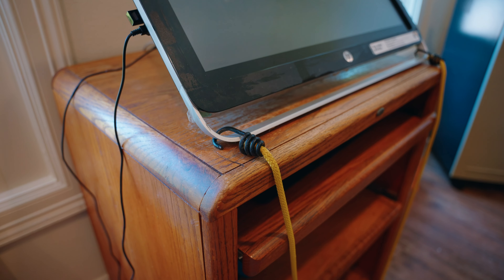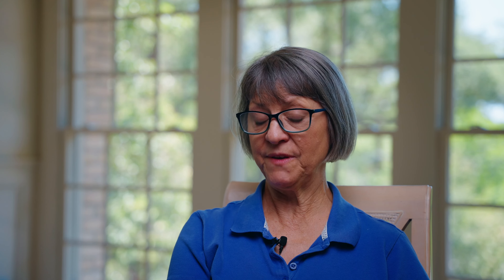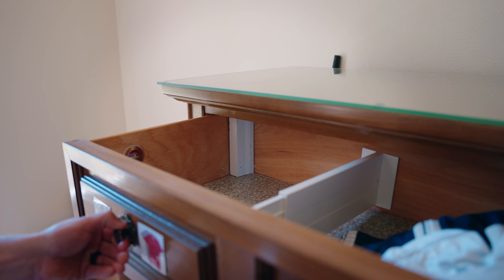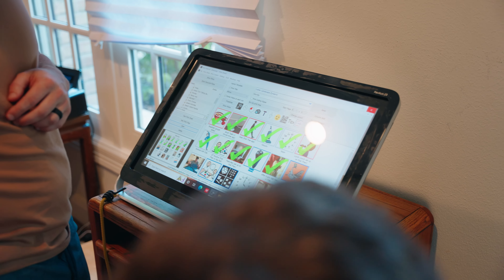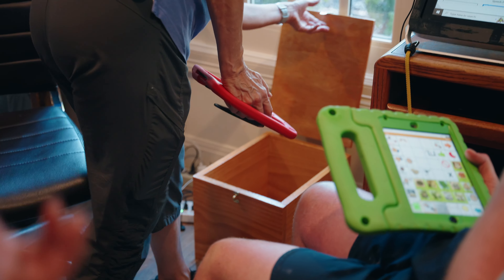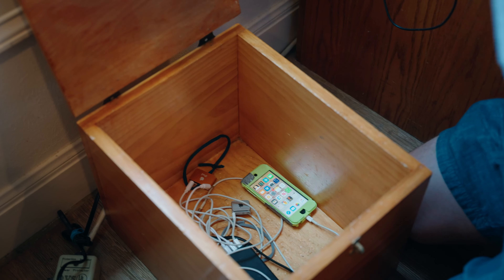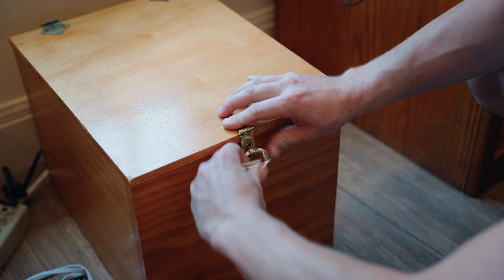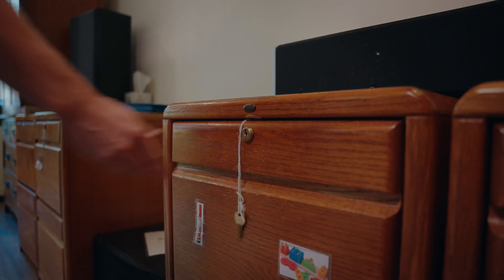Autism at Home Part 3 | DIY Living Area Modifications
Kay Carr gives insight and real life examples of the ways her and her husband, Mike, have implemented restrictions to certain items and areas in the living areas of their home to promote safety and independence for their son with severe autism.

Mike and Kay Carr are the founders of Autism Labs and parents of Michael, their thirty three year old son with low functioning autism. With the help of the University of Texas Special Ed & Speech Departments, Kay and Mike have researched and implemented effective at-home systems to promote Michael's safety, communication, and independence.

Follow along on our “Autism at Home” series to learn simple and effective DIY home modifications that will help parents and care-takers such as yourself on this journey we share together.